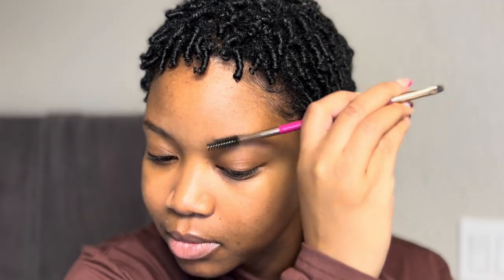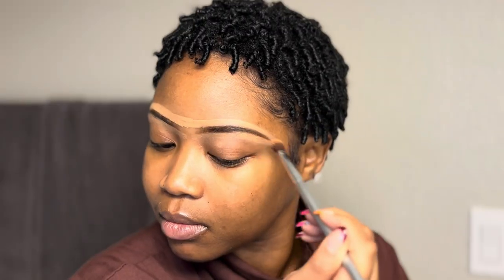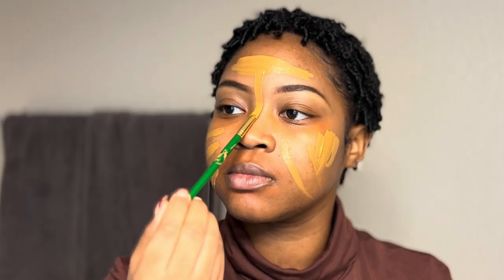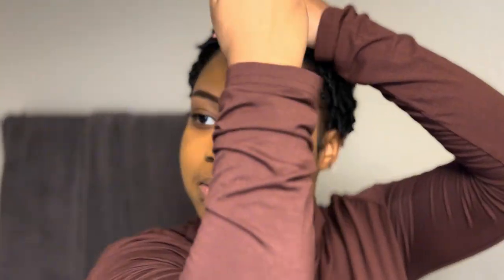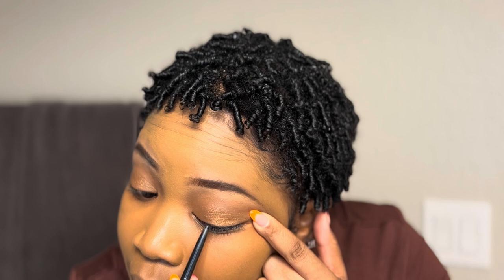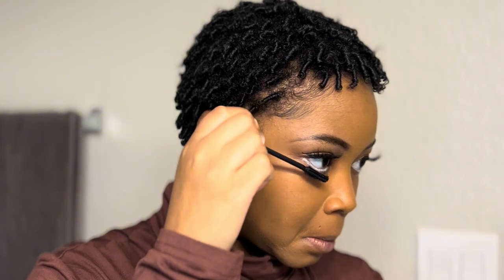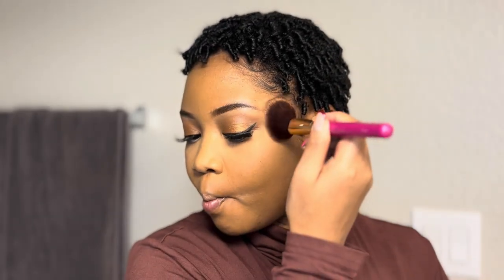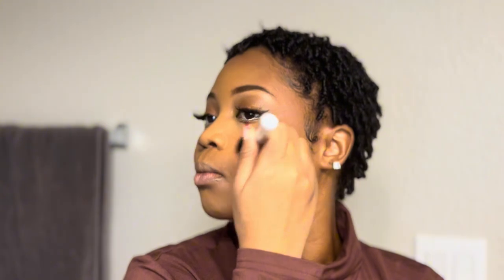SOFT GLAM | DETAILED